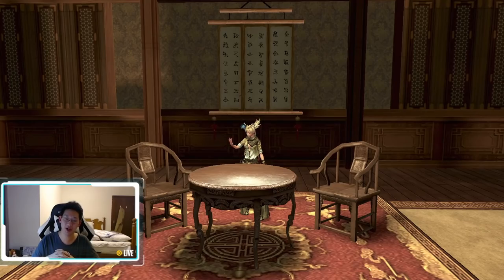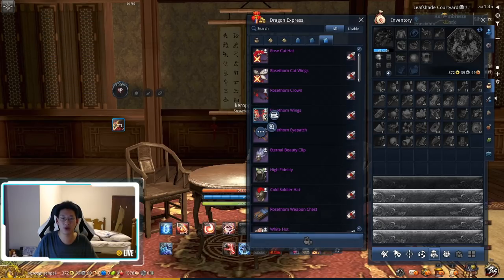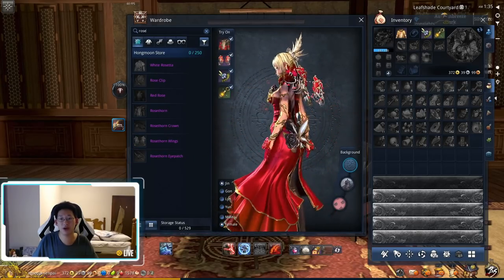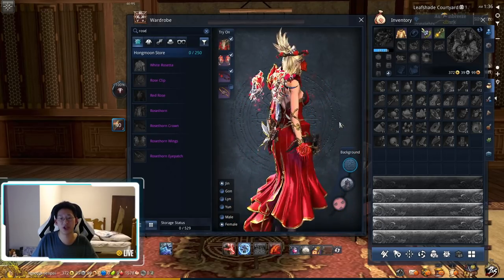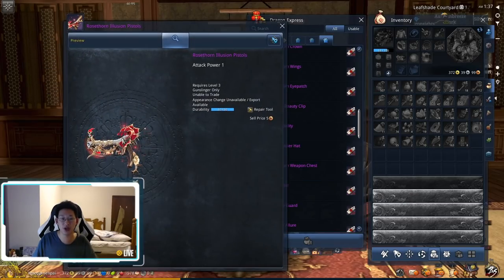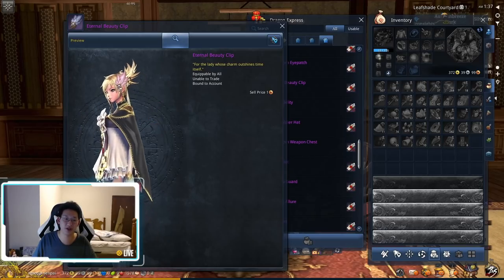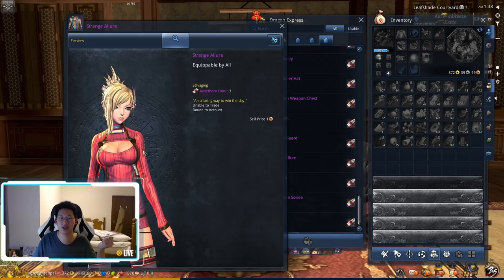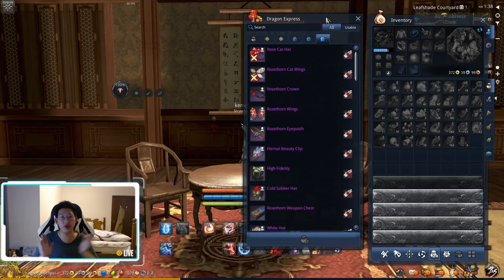[B&S] Wings on NA/EU server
Yes, we are finally getting wings on the NA/EU server. However they are not as fabulous as they could be.
But whatever! WINGS WOO HOO~~~ I live in China and use ExpressVPN to upload my YouTube videos!